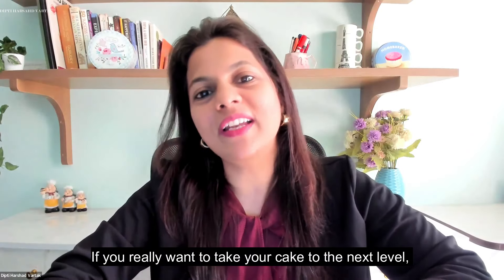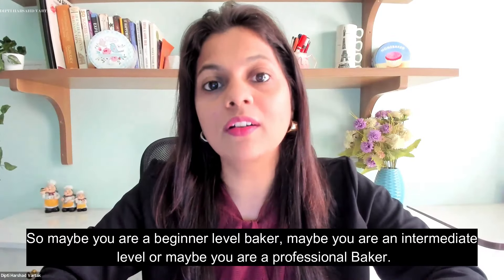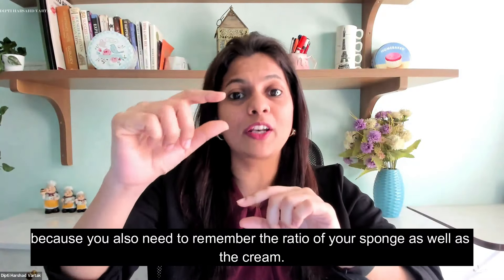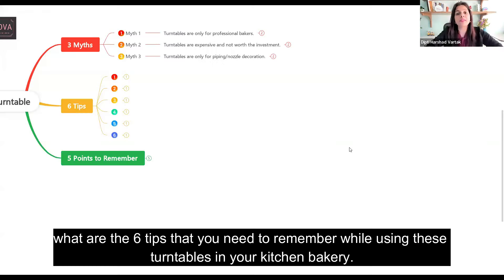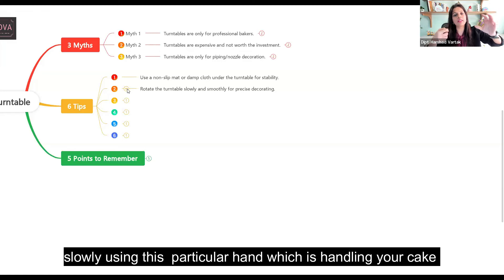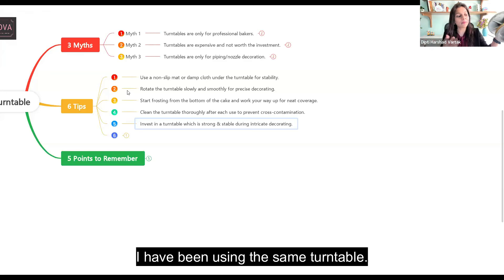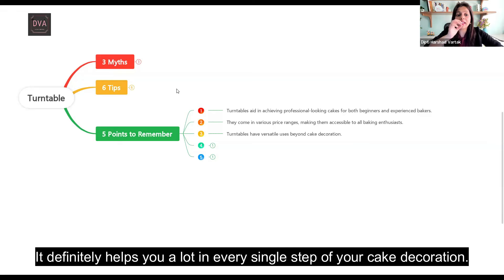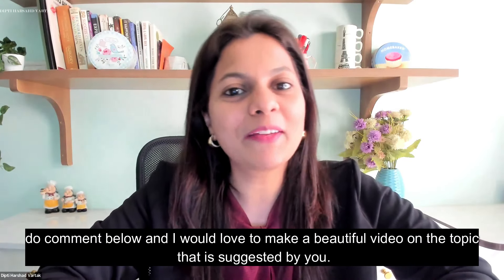The Turntable's Vital Role in Baking: Myths, Tips, and Essentials for Home Bakeries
In the world of home baking, the humble turntable is often overlooked, but it plays a crucial role in achieving consistent and professional-looking results.

In this video, I'll dive into the importance of turntables in baking, debunking 3 common myths and providing 6 essential tips to help you master this essential tool.

Additionally, I'll cover 5 key points to remember when incorporating a turntable into your home bakery business.

Whether you're a seasoned home baker or just starting your journey, this informative video guide will shed light on the turntable's significance and help you unlock its full potential.

Get ready to impress your customers and take your home bakery to the next level!